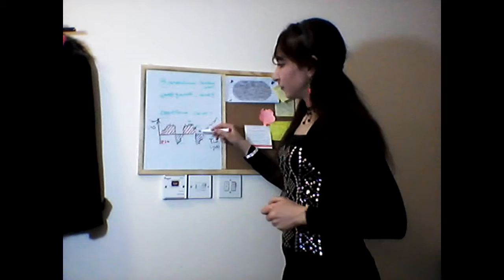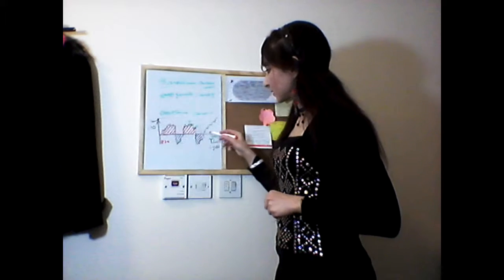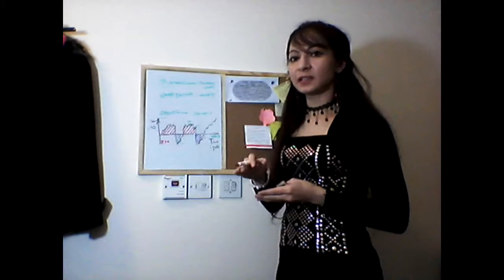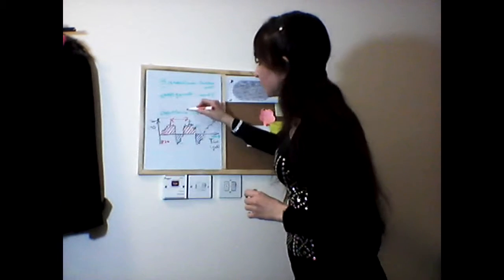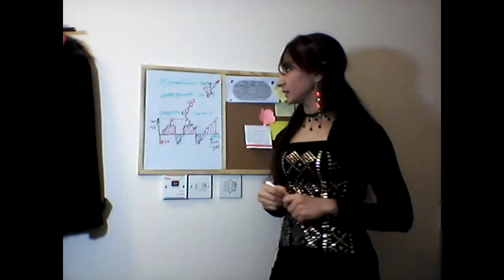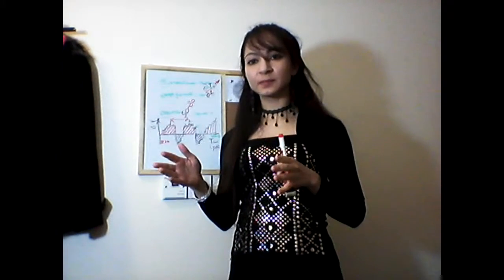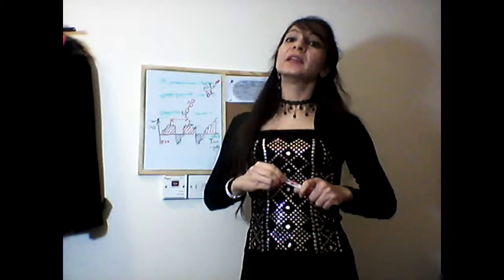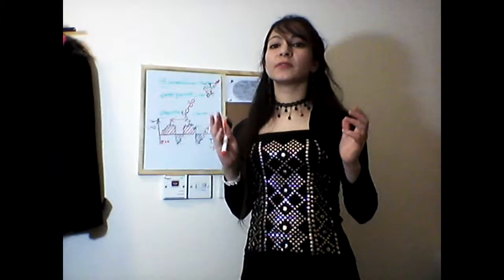AMO explained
A brief introduction to AMO, Atlantic Multi-decadal Oscillations. For a short summary, watch last one minute (or so) of the video.